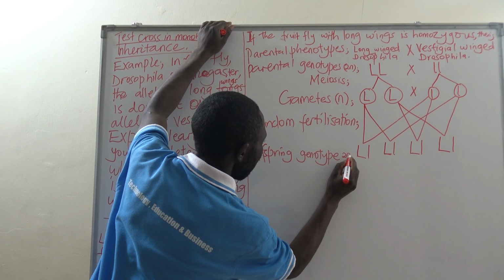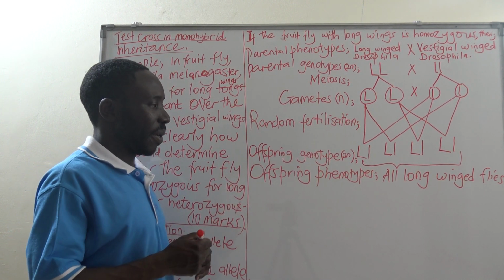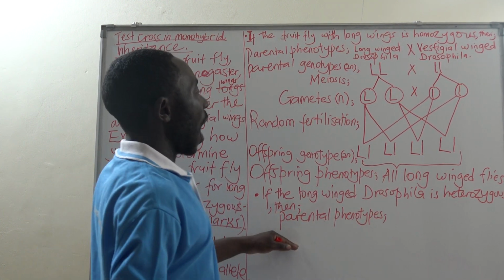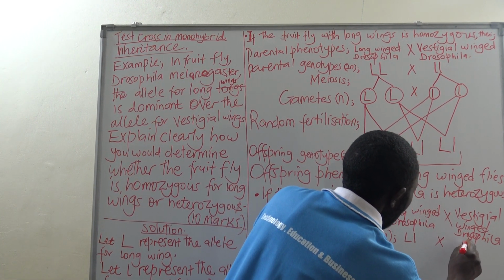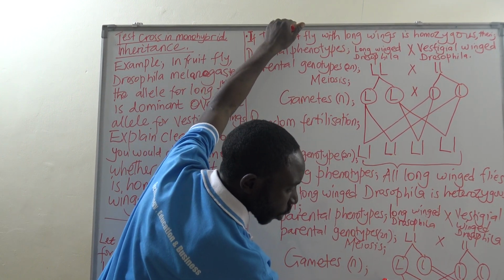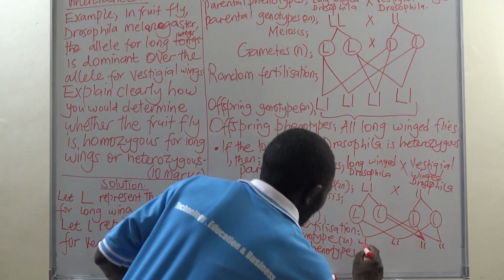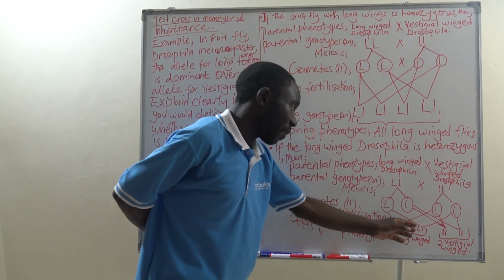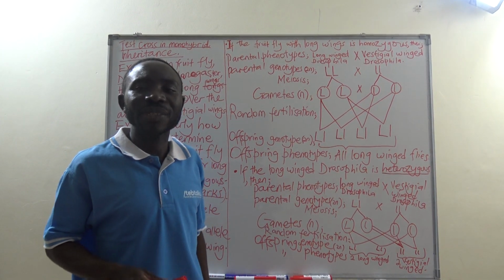4 TEST CROSS IN MONOHYBRID INHERITANCE CONTINUATION